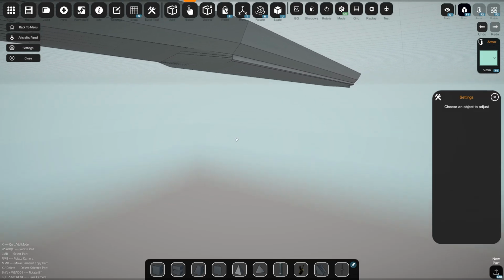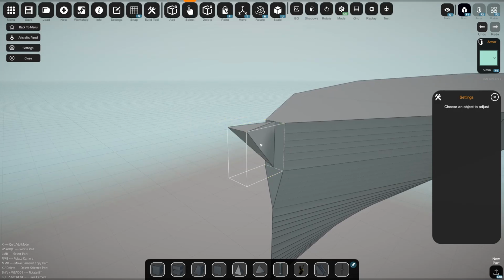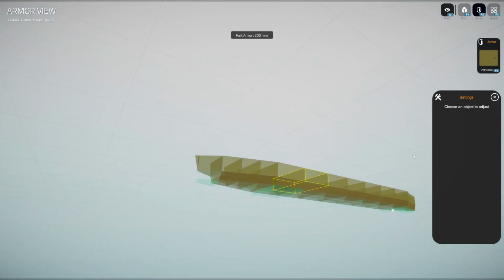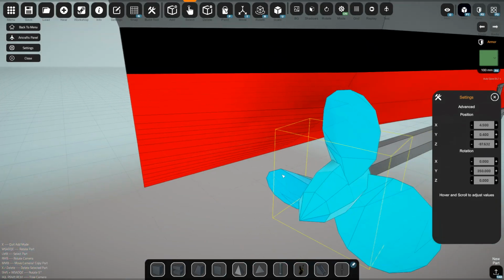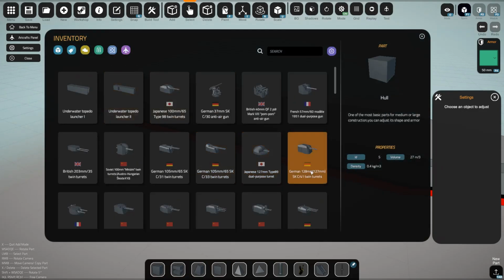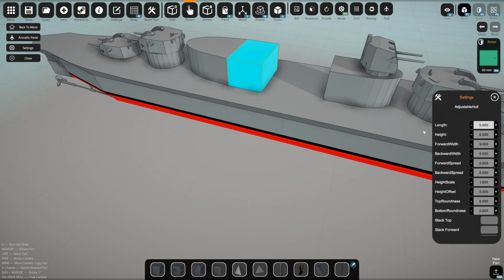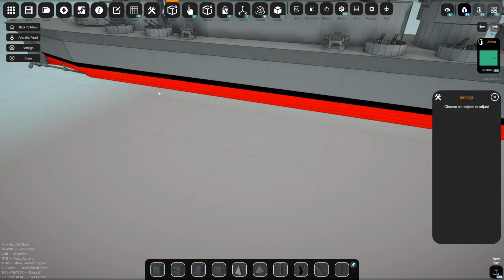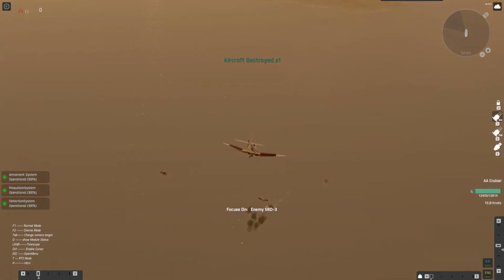NavalArt - Building An Anti-Air Cruiser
In the test environment you can go up against increasingly difficult waves of aircraft. Let's build an AA cruiser and test it out.

▪️ Colonel Brendryen
▪️ Colonel Driver
▪️ Colonel Dotts
▪️ Colonel Gosrith
▪️ Colonel Lord_Daniel_DE

▪️ Lt Col Talisman

▪️ Major 4nge1us
▪️ Major Aura
▪️ Major BeerDrinker
▪️ Major Casey H
▪️ Major Titus
▪️ Major Chung
▪️ Major JFHeasy
▪️ Major Duck
▪️ Major NorCalRoach
▪️ Major Brown
▪️ Major Gray
▪️ Major Osperey28
▪️ Major Rule303

▪️ Captain Stanec
▪️ Captain Dave
▪️ Captain Siegert
▪️ Captain Fuentes
▪️ Captain Martinez
▪️ Captain K G
▪️ Captain Braugh
▪️ Captain Lund
▪️ Captain Bremner
▪️ Captain Madison
▪️ Captain Maverick
▪️ Captain Moore
▪️ Captain Karuppiah

❓ FAQ
▪️ PC specs:

Yes

Very rarely.